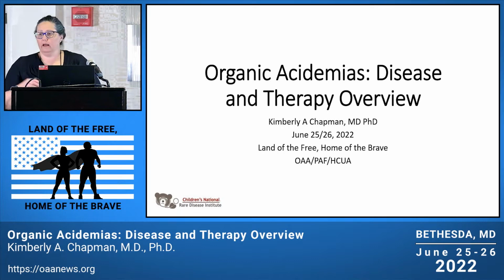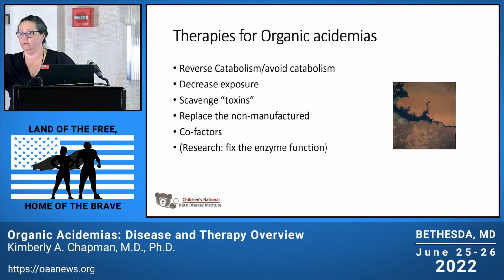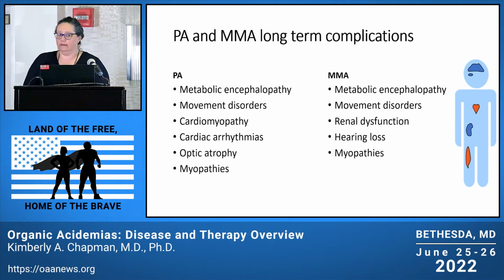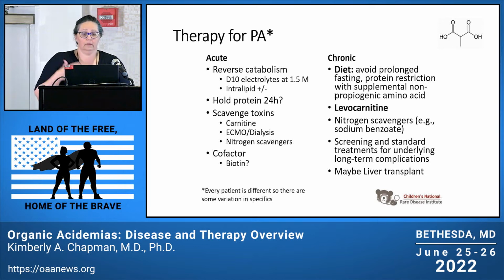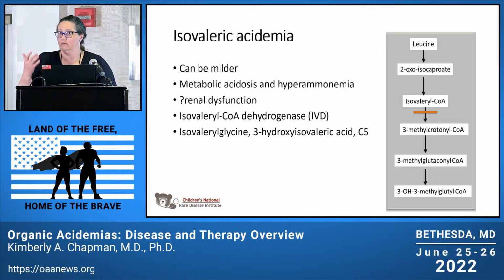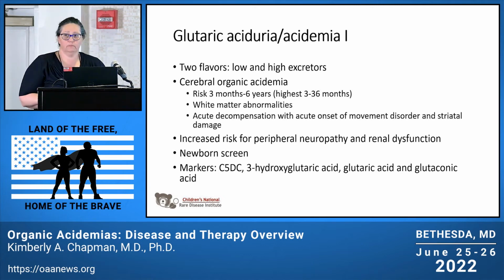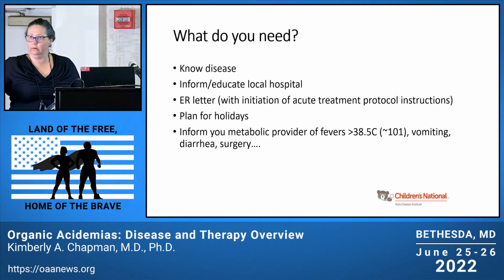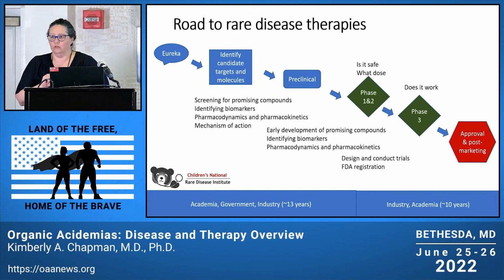Dr. Kimberly Chapman- Organic Acidemia: Disease and Therapy Overview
Dr. Kimberly Chapman's presentation Organic Acidemia: Disease and Therapy Overview at the HCU/OAA/PAF joint conference in Bethesda, Maryland June 25-26, 2022.

Kimberly Chapman is an attending  physician in Genetics and Metabolism at  Children’s National and an Assistant Professor of Pediatrics and  Integrated Systems Biology at George Washington University in  Washington, DC.  She  specializes in taking care of all ages of individuals with defects of methylation, homocysteine and propionate metabolism.